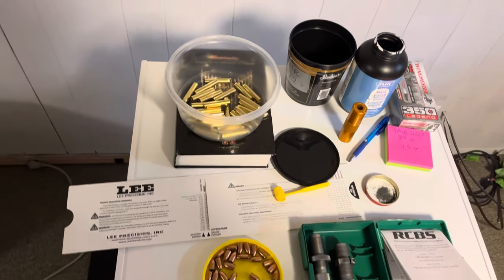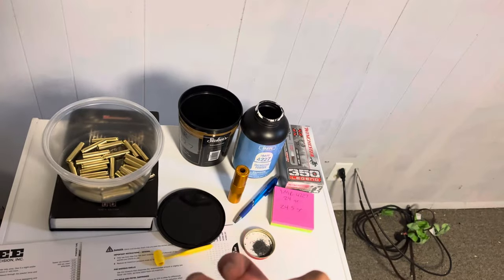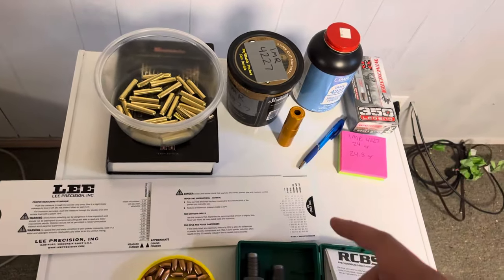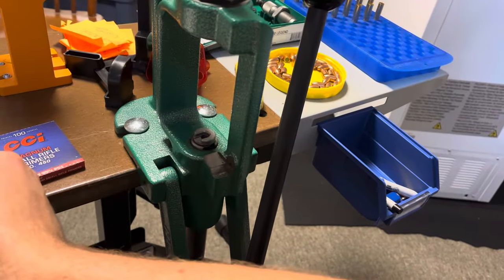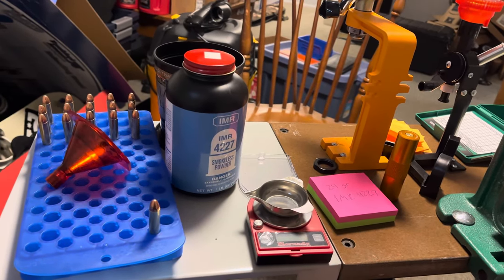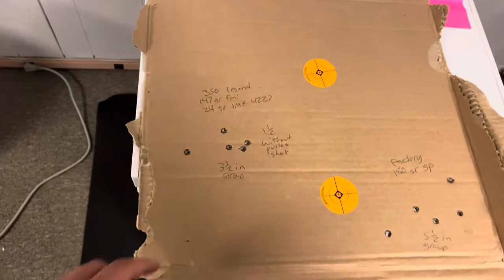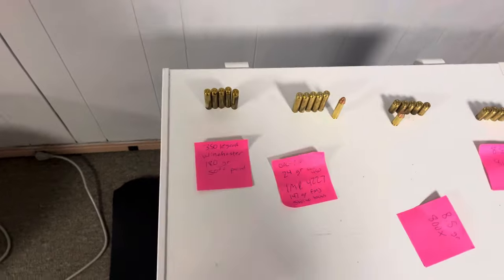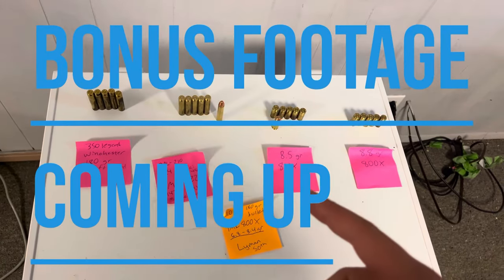350 legend using 9 mm fmjs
First ever 350 legend reloads using cheap 9 mm fmjs